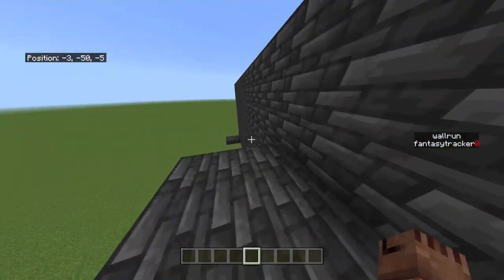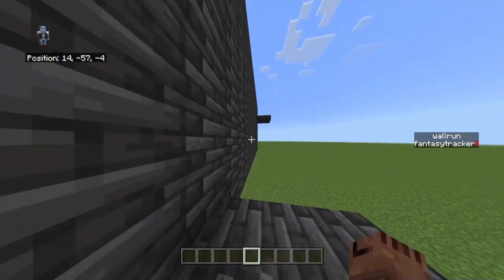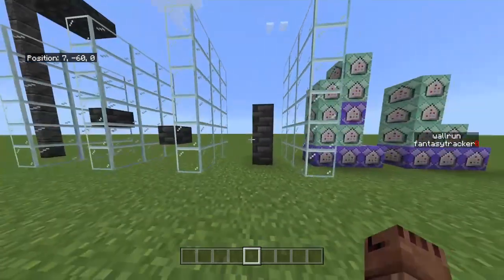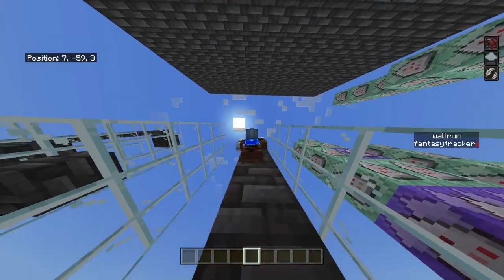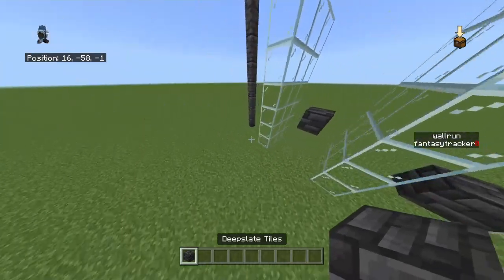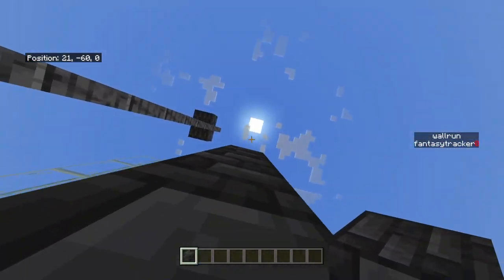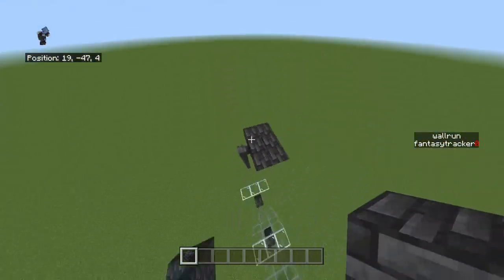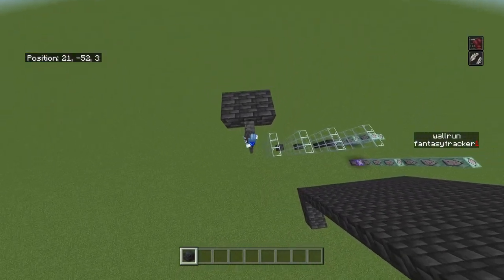Improving Minecraft’s Movement Just With Commands!